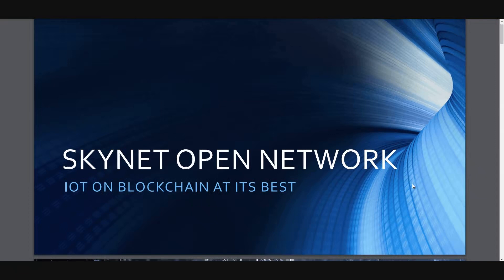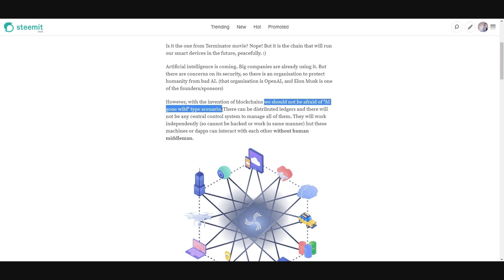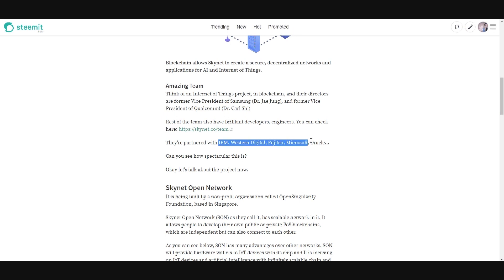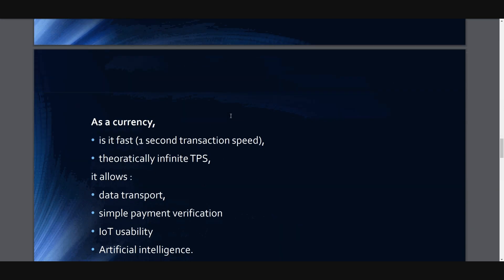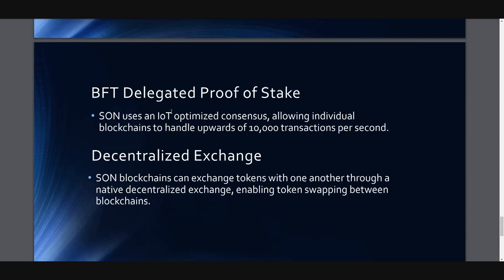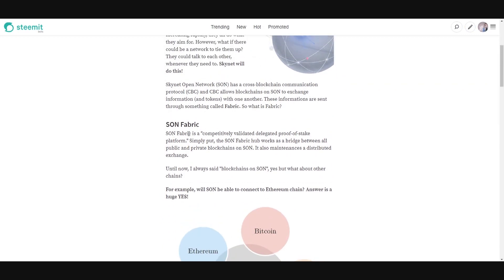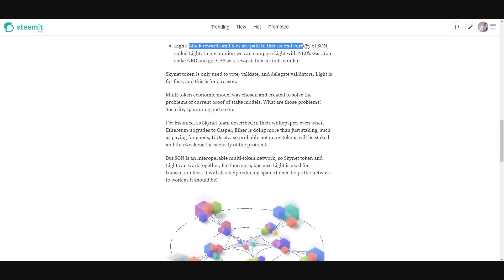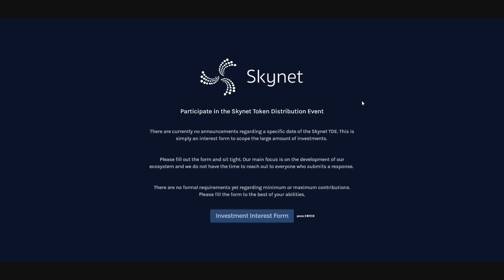SKYNET Open Network - The Review (IoT on Blockchain at its best)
I think Skynet is exceptional because of its potential usage, and its talented-experienced team. If things goes well, we will talk about Skynet-backed devices in a couple of years. Let's see where these technologies take us.

Eth wallet: 0xC6c55aD4ca903A3aC2c59C5CF2a6D6D37CfC2e26
Bountysuite nick: renemagritte